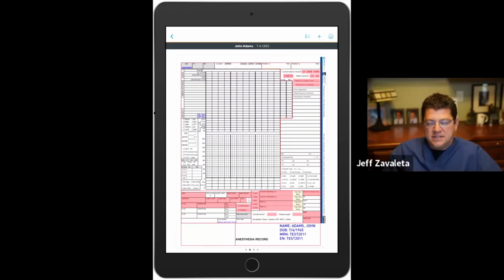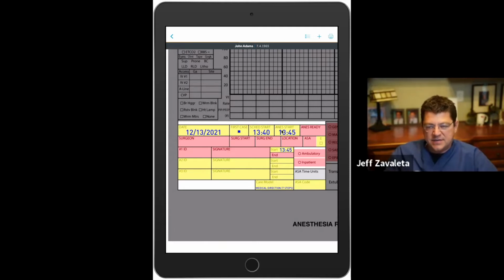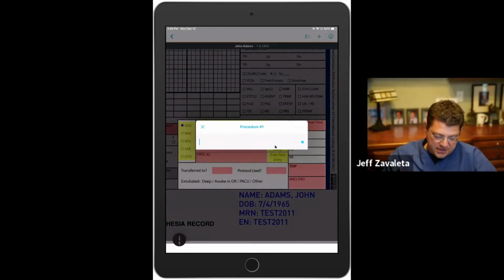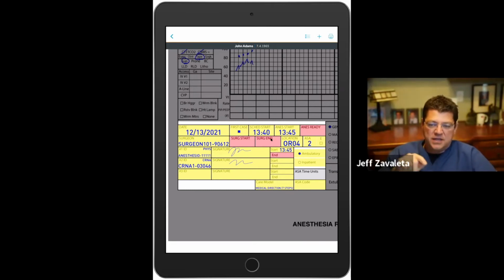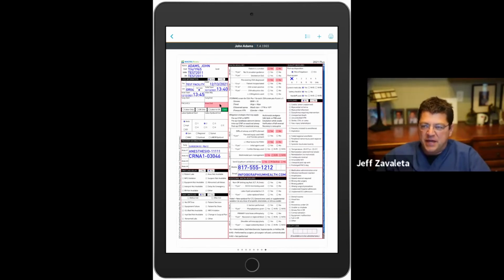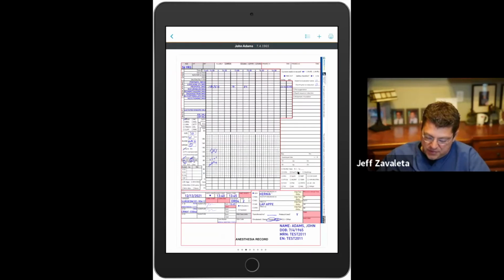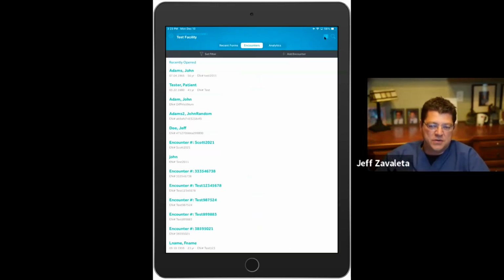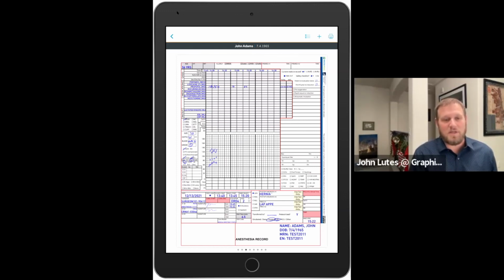Onboarding Forms Overview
Dr. Zavaleta walks through how the Graphium form functions inside of the Anesthesia EMR™. See how the app, with very little training, makes you faster and more powerful than your paper anesthesia record.